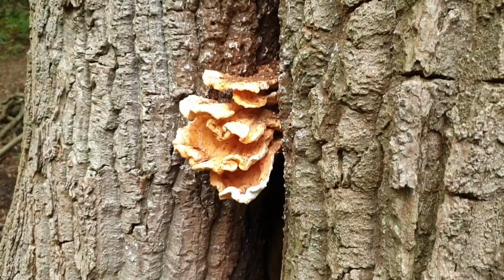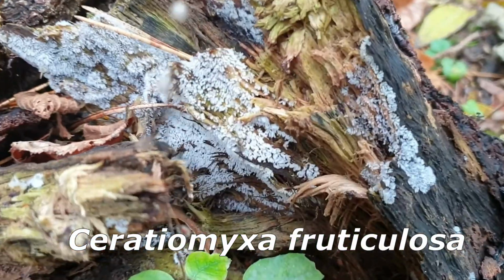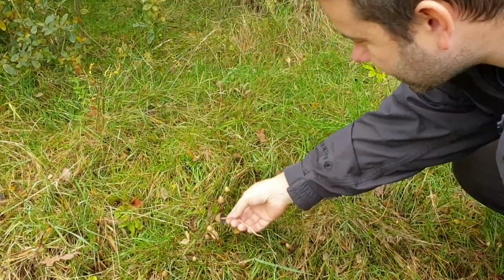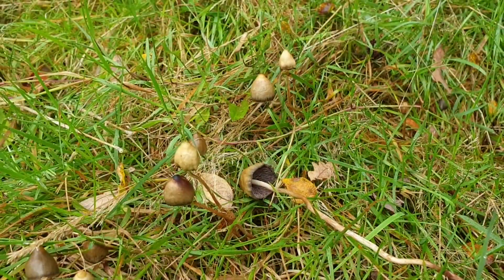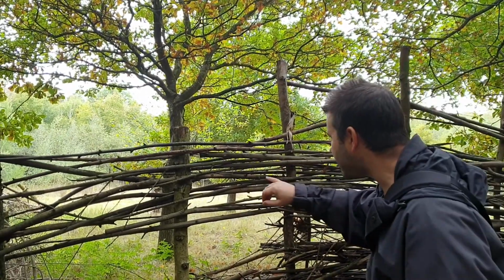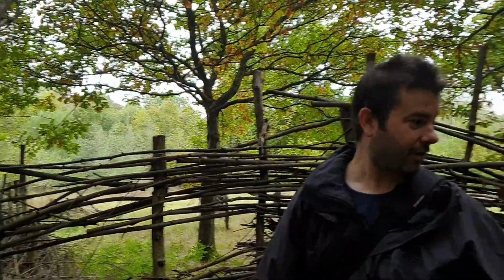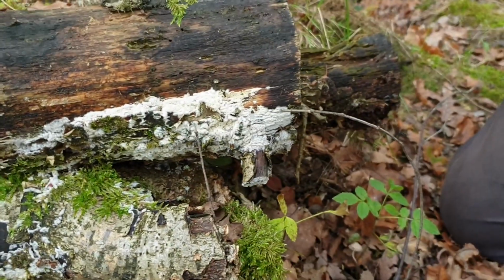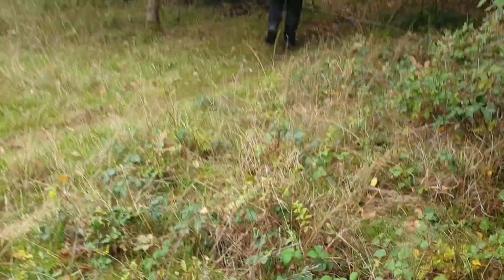Gatwick Fungi survey Oct 20 - Undescribed Species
A species of fungus previously undescribed to science has been found in Goat Meadow, Land East of the Railway Line at Gatwick.